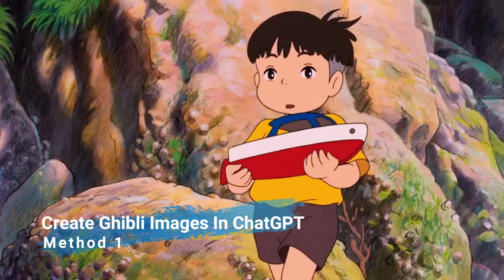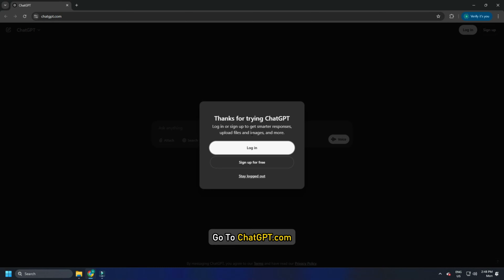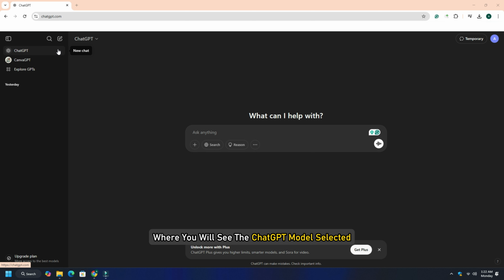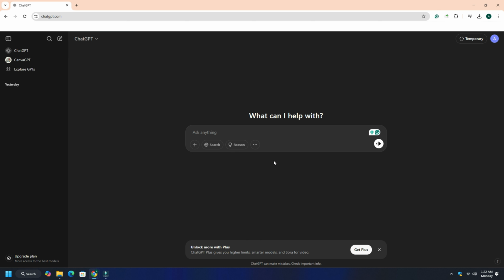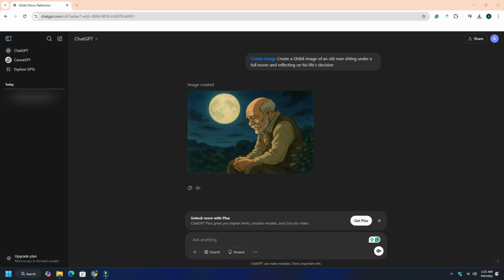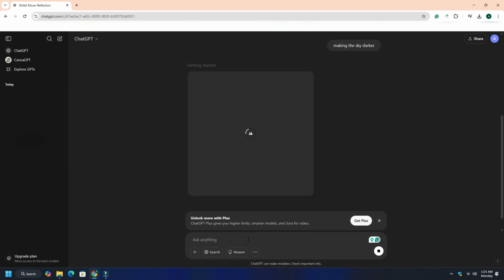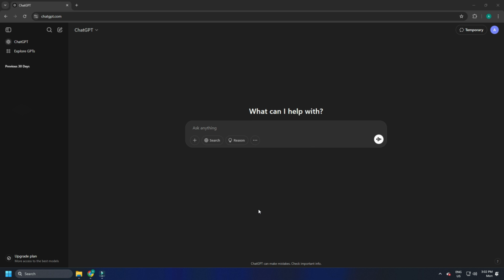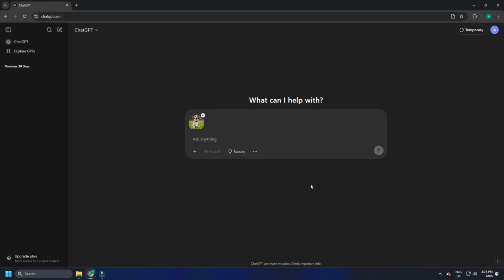How to create Ghibli images in ChatGPT For Free?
Ever wanted to create stunning Studio Ghibli-style images for FREE? 🌿✨ In this video, I'll show you how to generate breathtaking Ghibli-inspired artwork using AI tools—no drawing skills needed! 🖌️

Also read: How to Turn Ghibli style Images into animated Videos using AI free

🚀 What You'll Learn:
✅ Free tools to create Ghibli-style images
✅ Step-by-step guide to generating stunning visuals
✅ Tips to enhance your AI-generated artwork

00:00 Intro
00:42 Method 1
02:04 Method 2